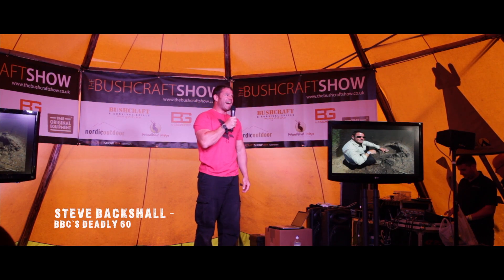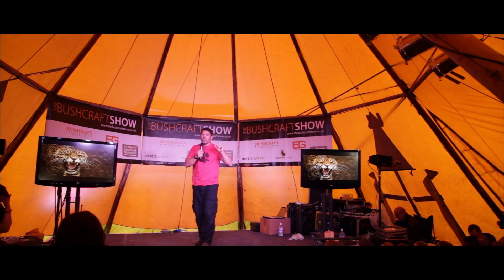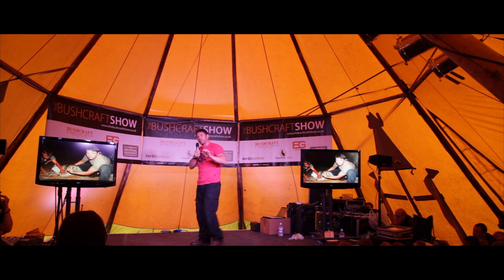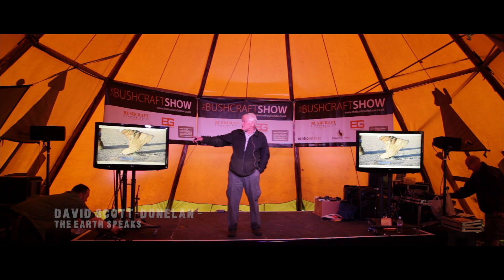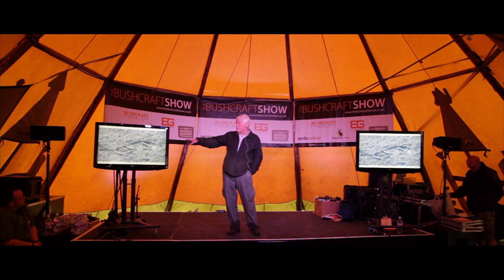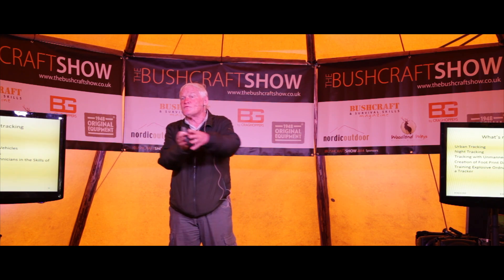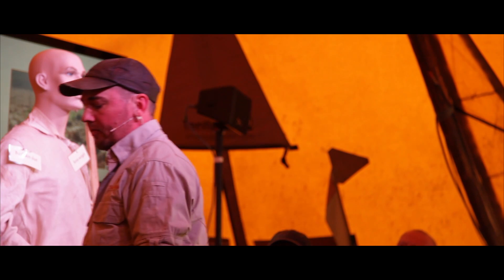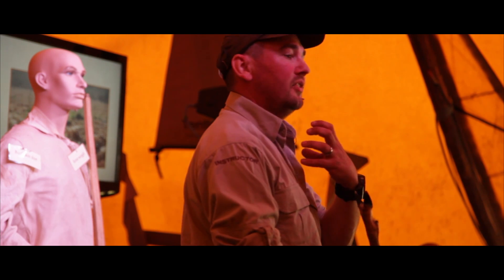SPEAKER HIGHLIGHTS - THE BUSHCRAFT SHOW 2014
What is The Bushcraft Show?
It’s a jam-packed, three-day event filled with amazing bushcraft activities that will take you, your friends and family on a bushcraft and survival adventure that you’ll never forget. Whether you come for the day or stay for the weekend, you can try your hand at woodland crafts, firelighting, shelter building, tracking, foraging, woodland games and so much more…